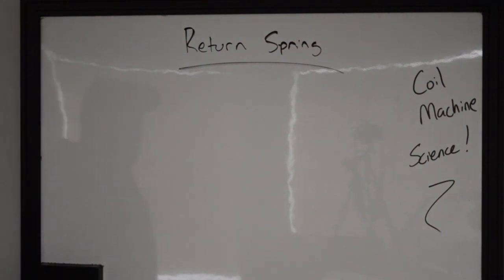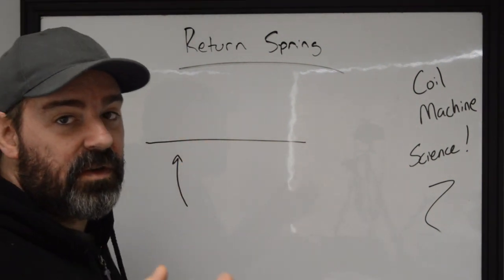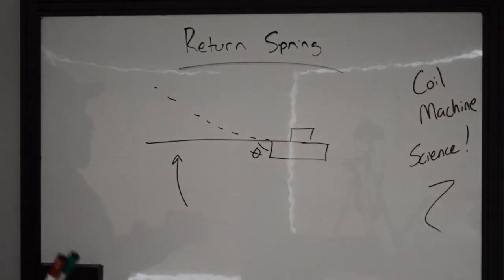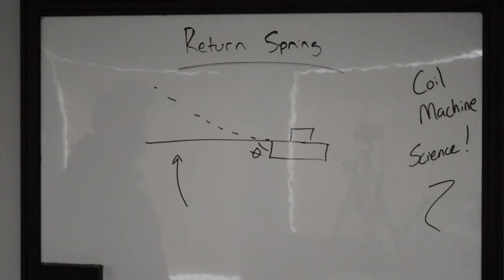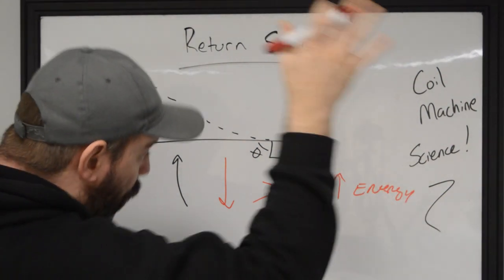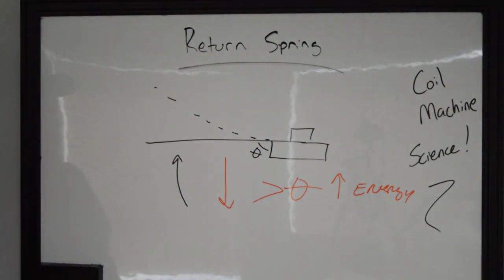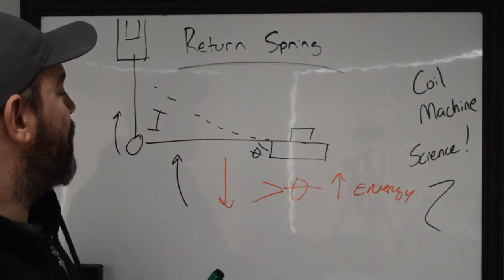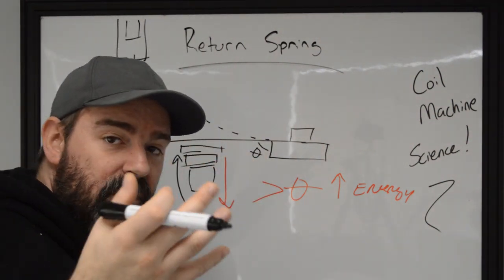Coil Tattoo Machine Science - Return Spring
The return spring is one of the most important, and most abused part, of a coil tattoo machine. We briefly go over what this does and how to tune it to make your tattoo machine run the way you want.